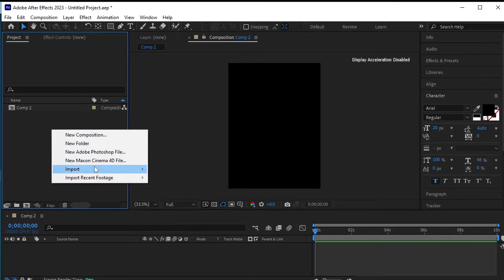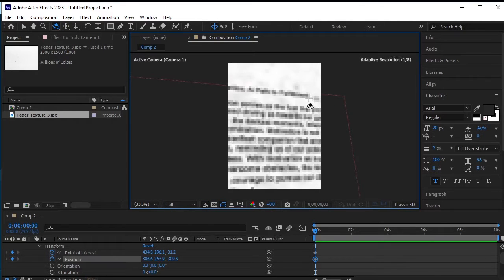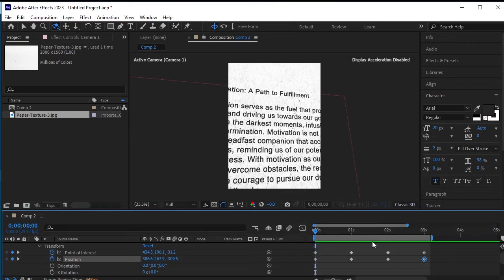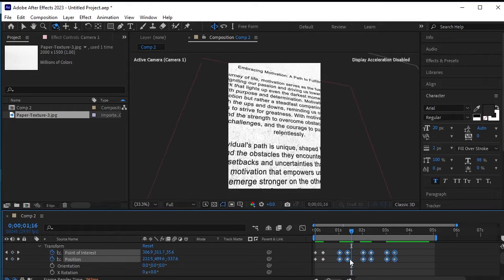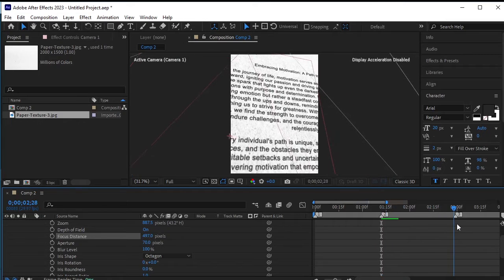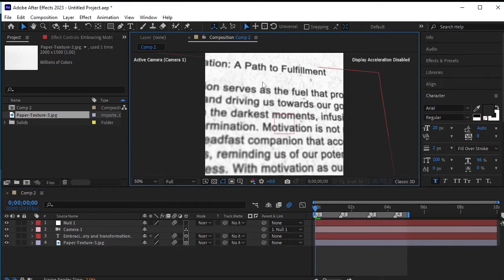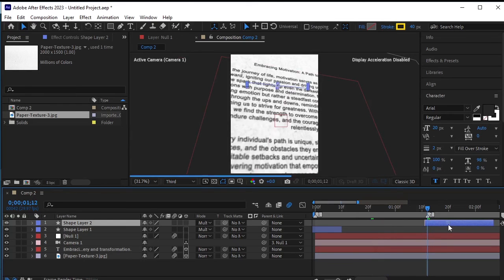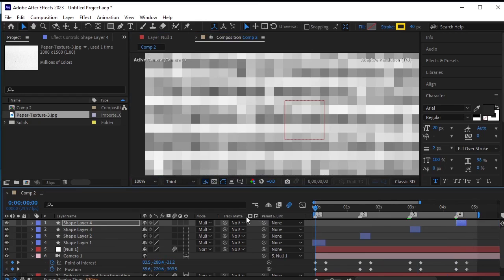Scrolling Through Book Animation in After effects - Step by Step Tutorial - motion graphics tutorial